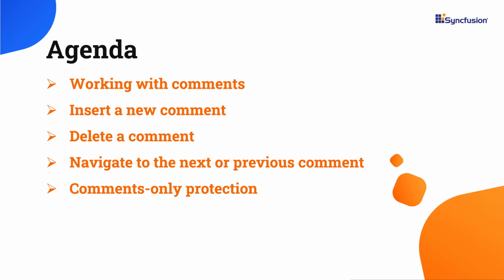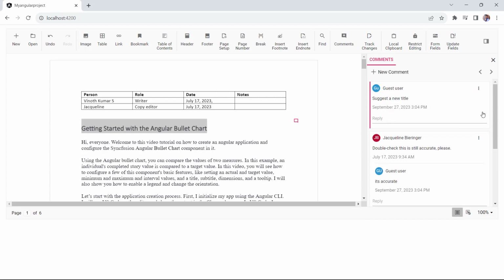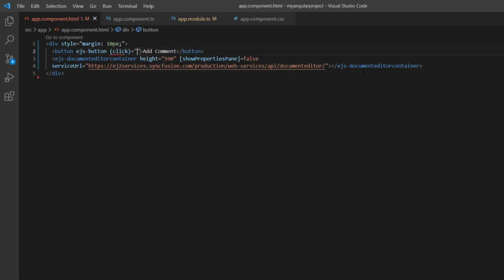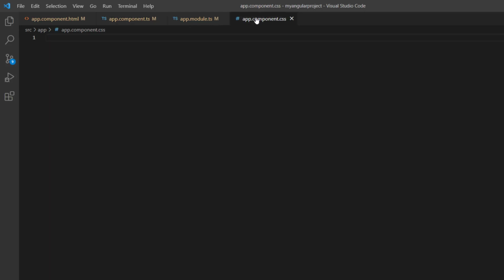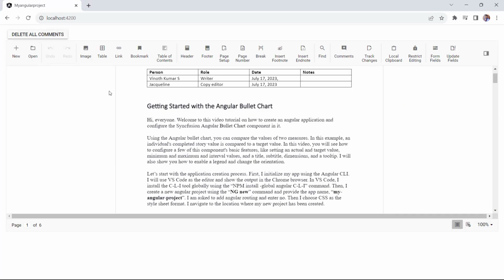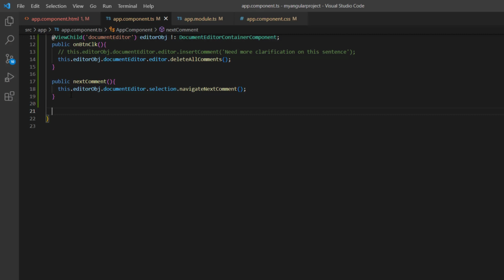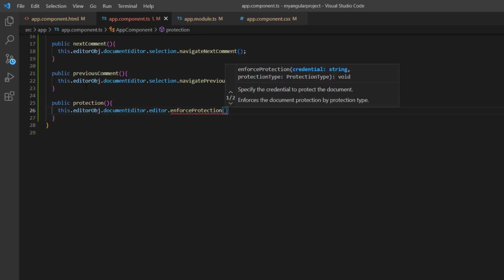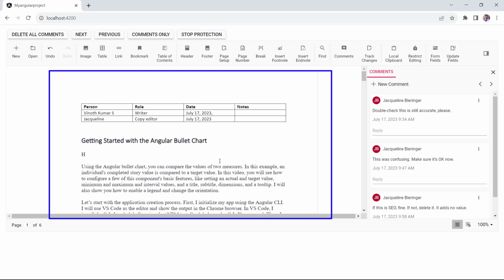How to Review Word Documents with Comments in the Angular Word Processor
Learn how to review Word documents by adding comments in the Syncfusion Angular Word Processor component. This video also explains how to insert and delete comments, navigate to the next and previous comments, and protect the document in comments-only mode.

The Angular Word Processor is a feature-rich UI component with editing capabilities like Microsoft Word. Also known as the document editor, it is used to create, edit, view, and print Word documents. It provides all the common word processing features, including text editing, content formatting, image and table resizing, text find and replace, bookmarks, tables of content, printing, and Word document importing and exporting.

The Word Processor allows you to add comments to documents. You can add, navigate, and remove comments in code and from the UI. It also supports protecting the document with a comments-only mode. In this setup, the user is allowed to add or edit comments only in the document. You can protect and unprotect a document using the enforceProtection and stopProtection APIs.

The Word Processor component provides a new native file format called Syncfusion Document Text (*.sfdt). It helps maintain document importing and exporting purely on the client side. The component comes with a Microsoft Word-inspired navigation pane and provides intuitive UI options to search text, navigate between the results, and replace them with other text. The Word Processor can export documents into various file formats on the client side, such as Microsoft Word (.docx), text (.txt), and Syncfusion Document Text (.sfdt). It also supports server-side exporting of Syncfusion Document Text (.sfdt) files to DOC, DOCX, RTF, TXT, WordML, and HTML formats using the server-side helper Syncfusion.EJ2.DocumentEditor, available in the ASP.NET Core and ASP.NET MVC platforms.

Refer to the following documentation on comments in the Syncfusion Angular Word Processor component:

BOOKMARK DETAILS
[00:00] Introduction
[00:58] Working with comments
[01:49] Insert a new comment
[03:48] Delete a comment
[04:37] Navigate to the next or previous comment
[05:54] Comments-only protection